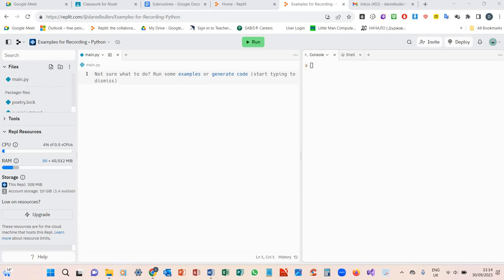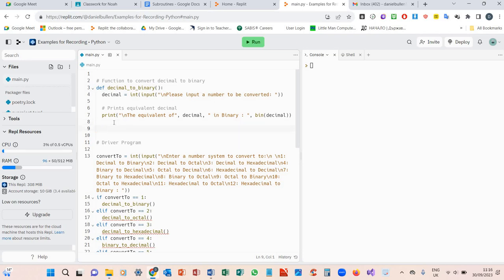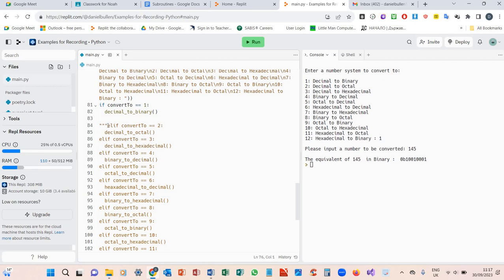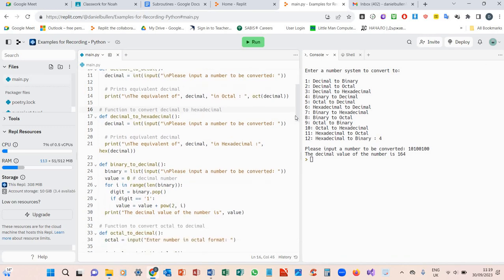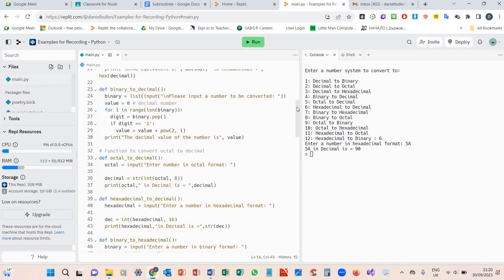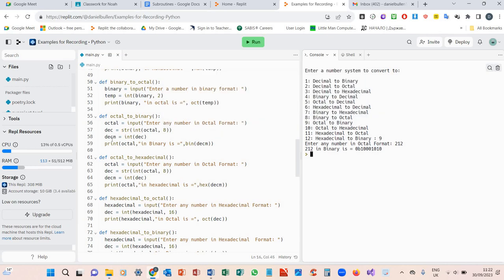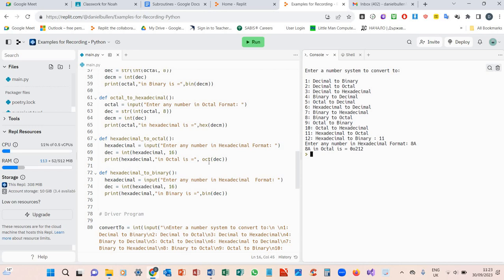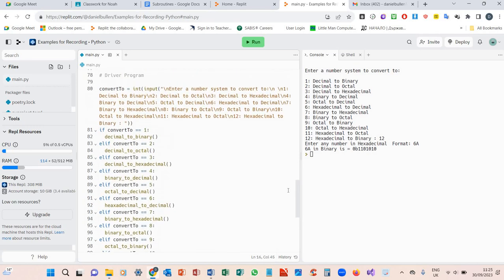Number Systems Conversions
In this videotutorial I take you through how to make a program whereby users are given the option as to what number system the user wants to work out. There are specific functions in relation to binary denary hexadecimal and octal are converted in python